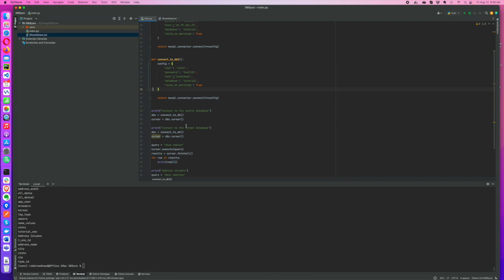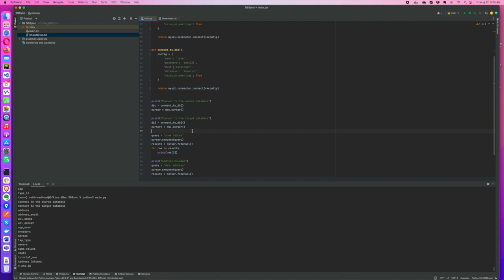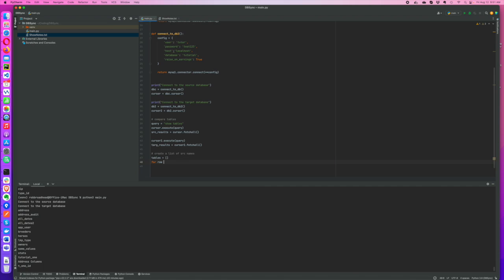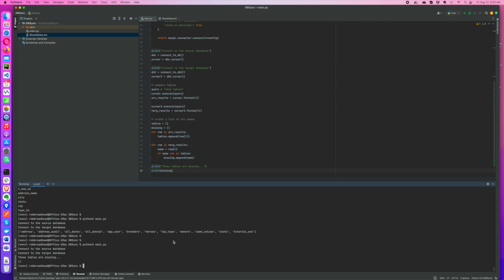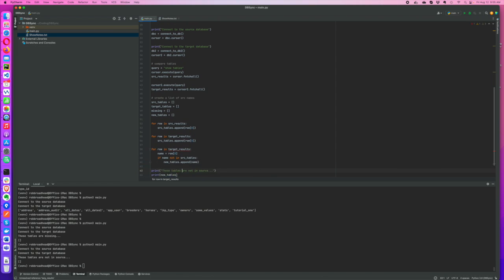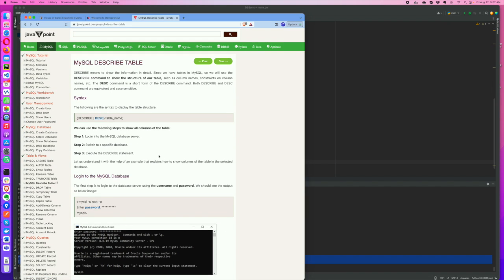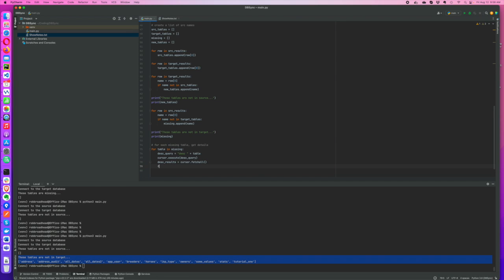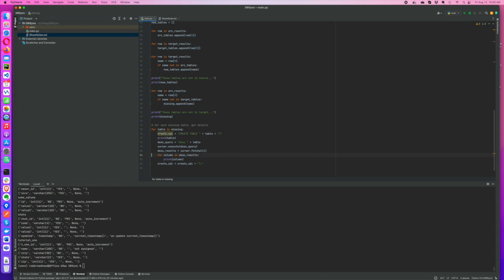SQL Sync Part 2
Focus for this episode:
Read in tables list
Finding missing tables for source or Destination DB.